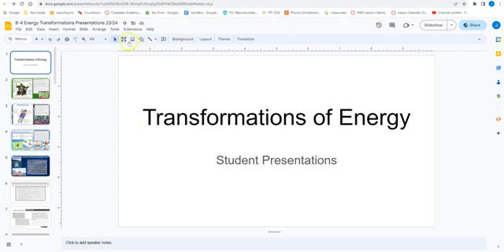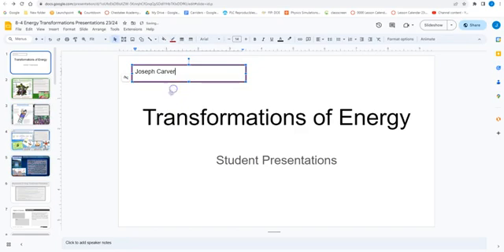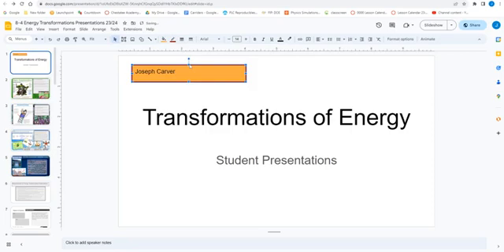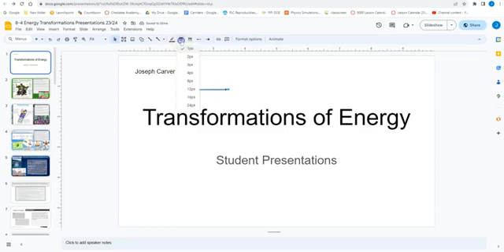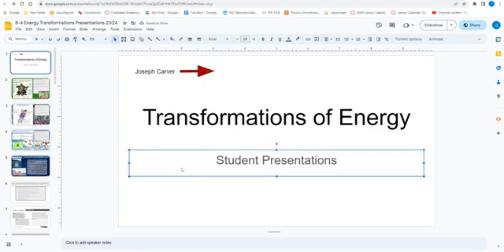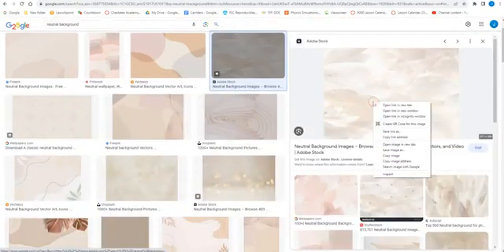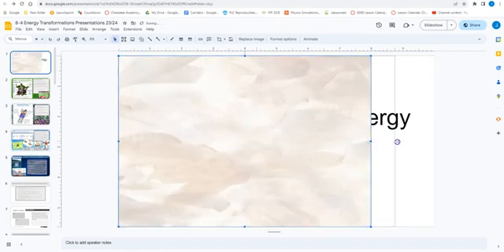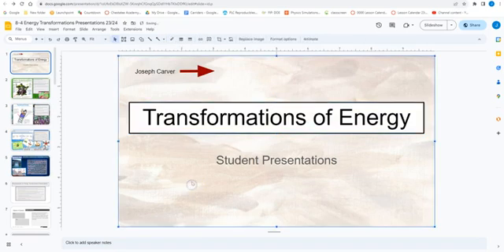Tips and Tricks